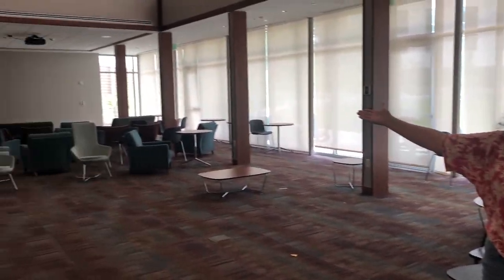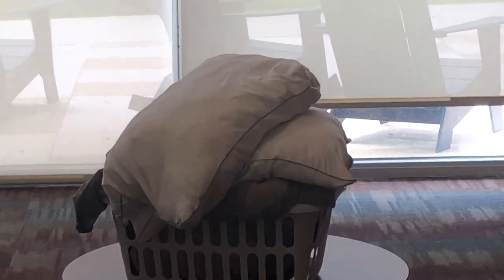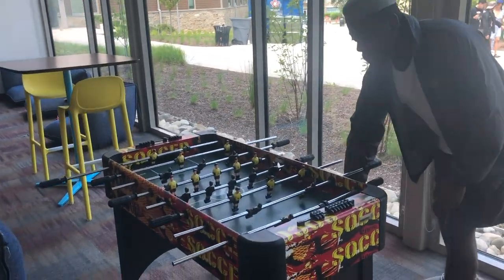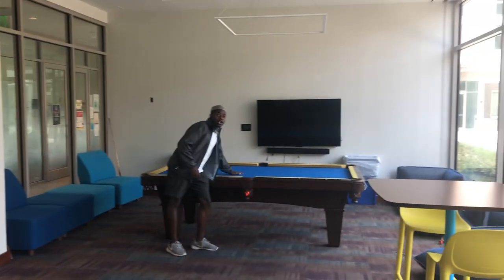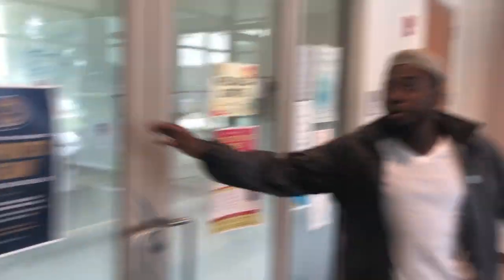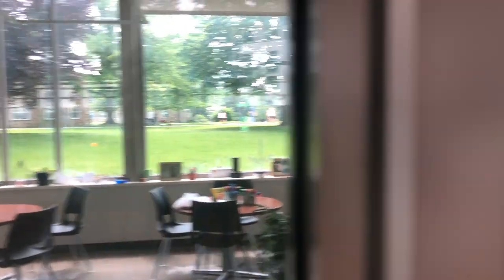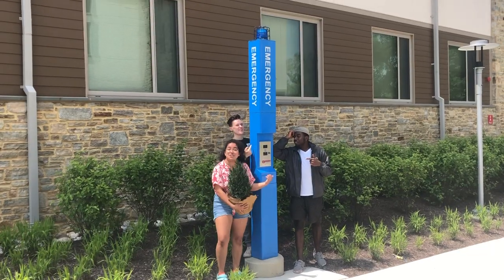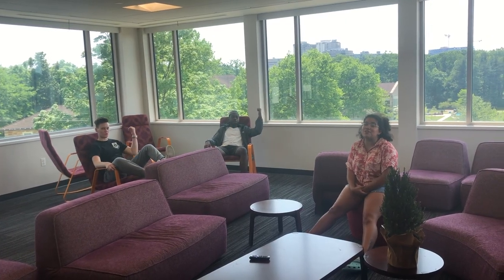Tour of Goucher's First Year Village!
Derek, Mikayla, Ridwan, and Roxie take you on a tour of the First Year Village's three residence halls: Trustees, Fireside, and Pagliaro Selz.